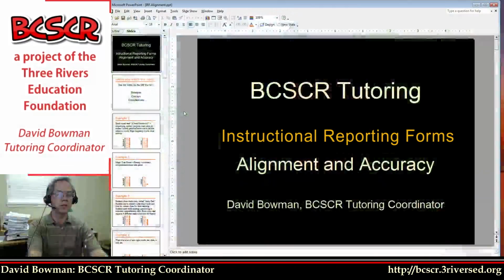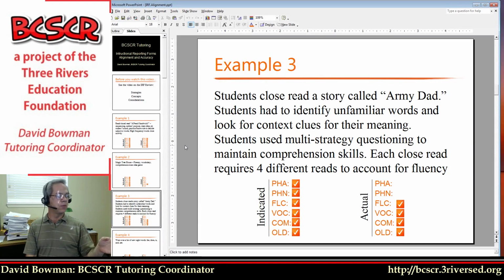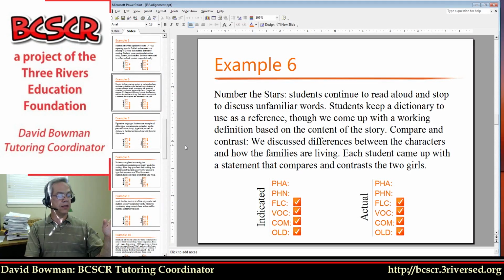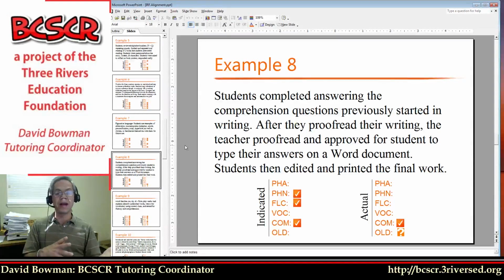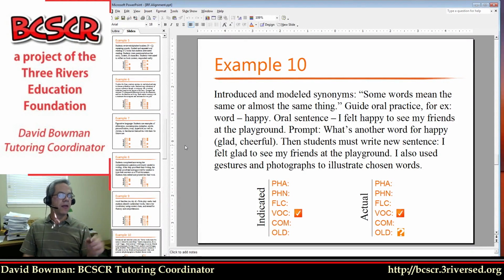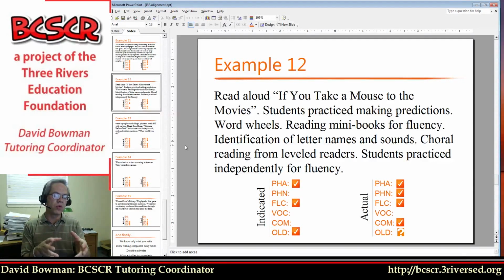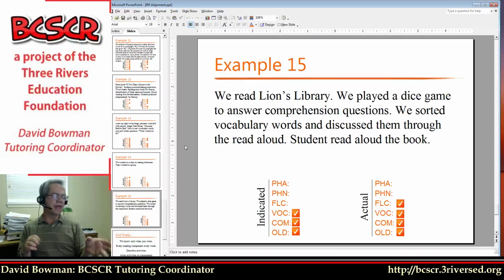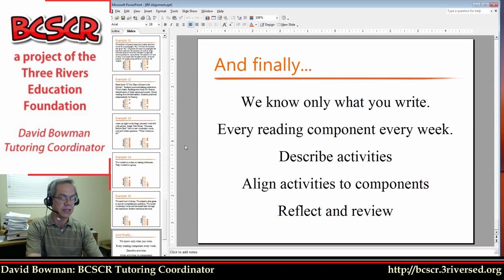Instructional Reporting Form Examples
for BCSCR tutors